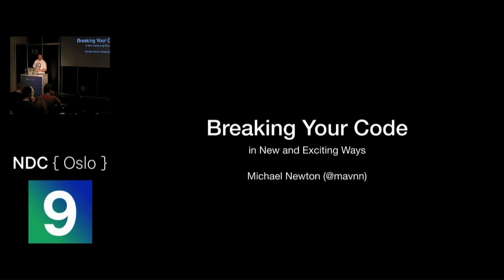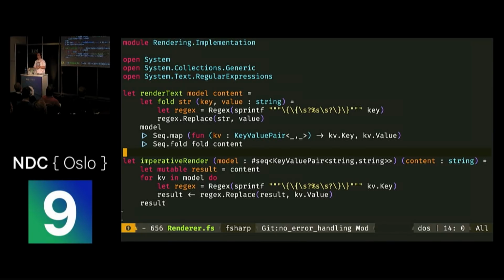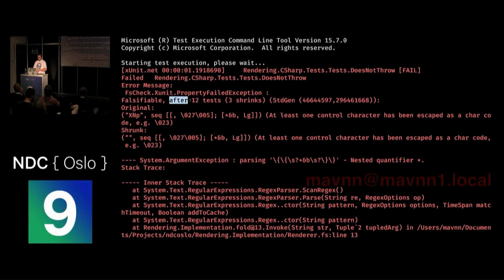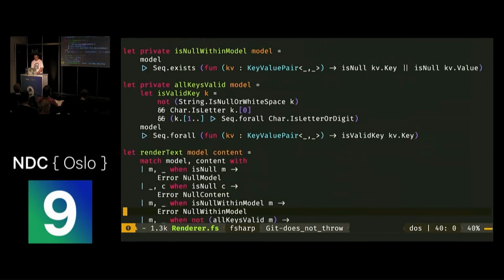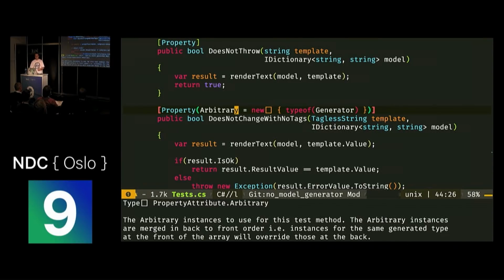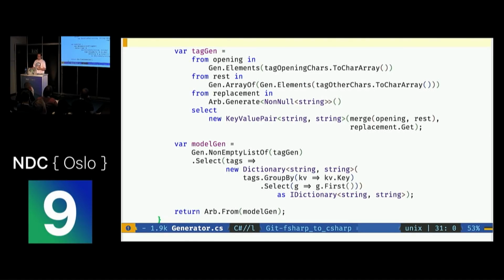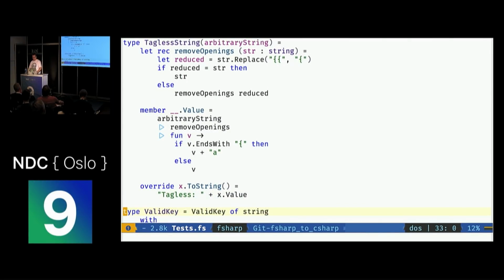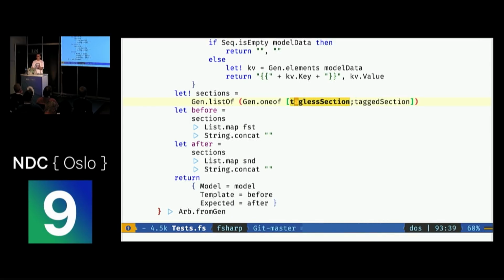Breaking Your Code in New and Exciting Ways - Michael Newton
Property-based testing frameworks work by being given a set of properties that you expect your code to obey – and then they try to generate input values that break them.
We’ll start with a round-up of what property-based testing is its roots in functional programming, before diving into some practical examples in C# and F# using the .NET property testing library FsCheck.

No prior knowledge is assumed, and a brief introduction to F# syntax will be given.